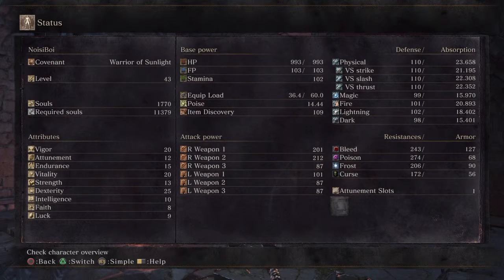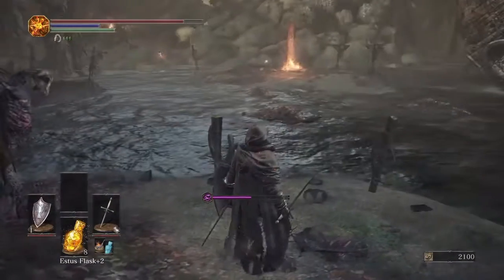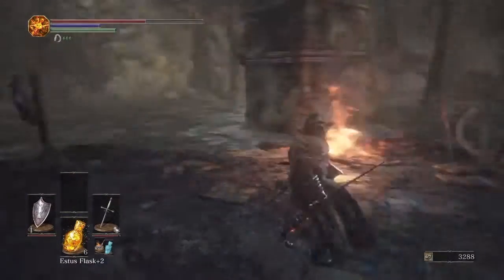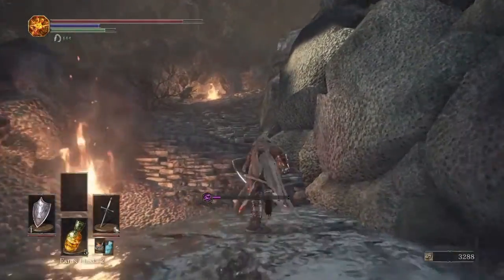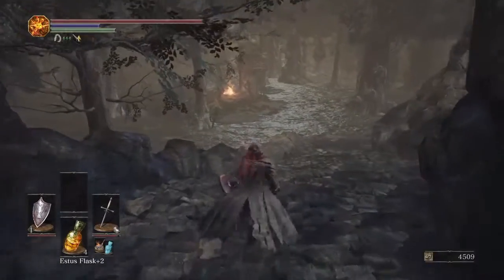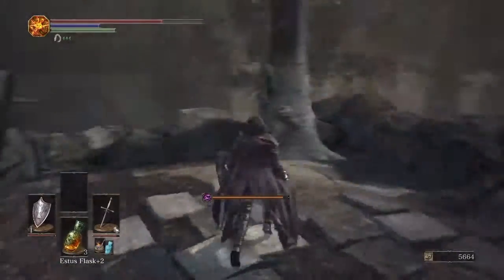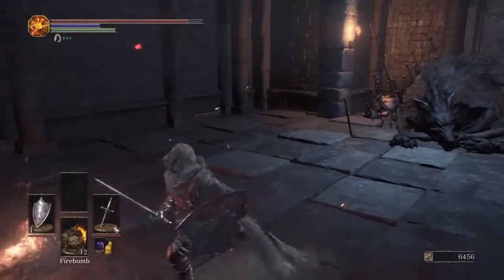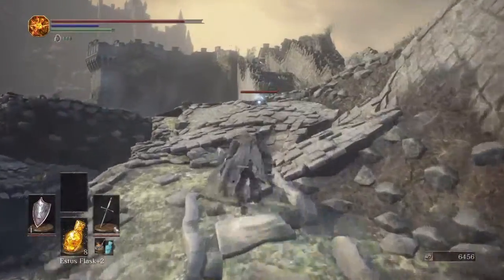Let's Play in the Dark : Dark Souls 3 - Part 15 Farrons Keep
Let's Play Dark Souls 3 - New and frustrating area filled with poison and enemies that will destroy you.